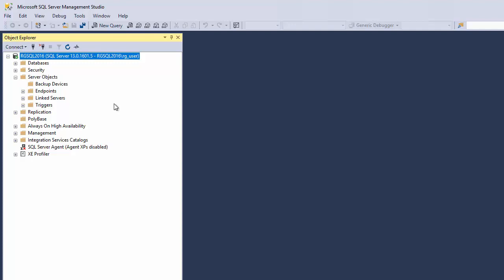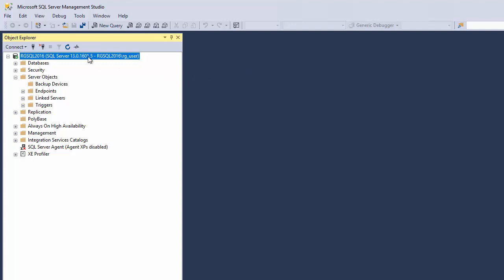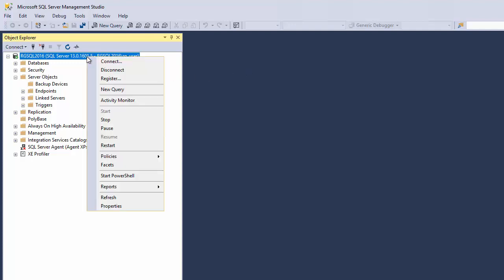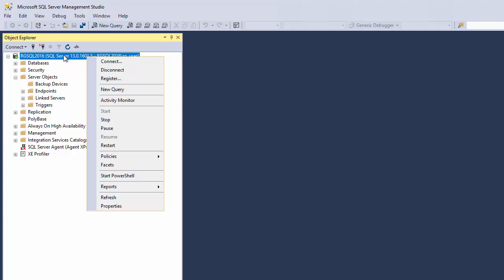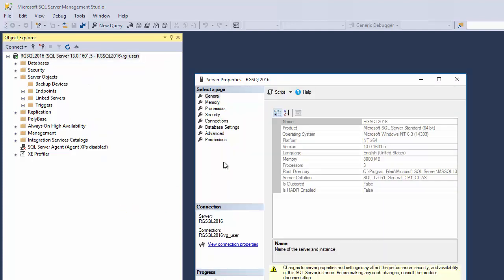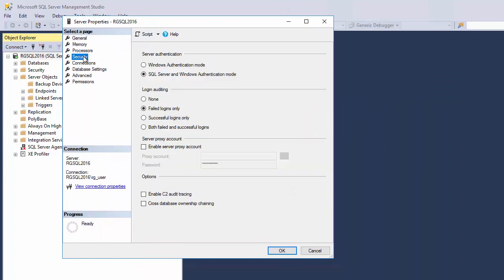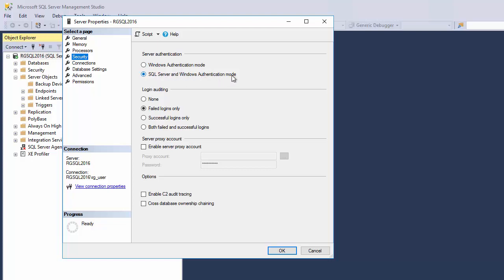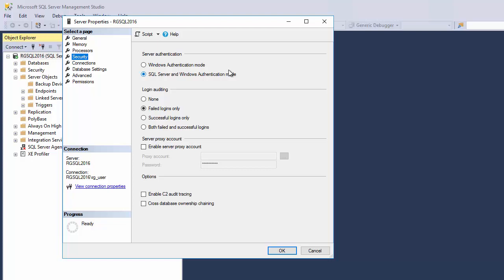Enable SQL Server Authentication for SSRS Data Sources | Secure Connection Setup | ReportingGuru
Ensure smooth, secure SSRS report execution by properly configuring SQL Server Authentication for your SSRS data sources.

In this video, we explain how to switch to—and properly set up—SQL Server authentication (Mixed Mode) for SSRS to ensure stable data access and security.

What you’ll learn:
✅ How to enable Mixed Mode (SQL Server Authentication) in SQL Server
✅ Steps to create and configure a dedicated SQL login for SSRS data sources
✅ Best practices for securing and maintaining SSRS data access
✅ How ReportingGuru implements secure, reliable SSRS reporting infrastructures

At ReportingGuru, our U.S.-based BI experts help you build scalable, secure reporting workflows using SSRS, Crystal Reports, Power BI, Oracle PL/SQL, and more.